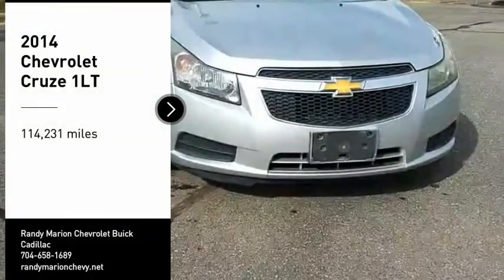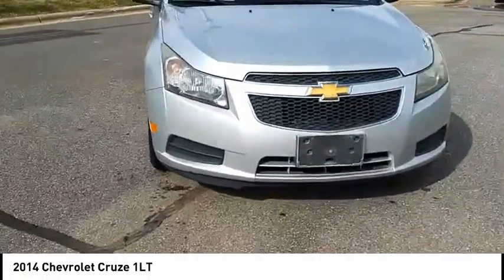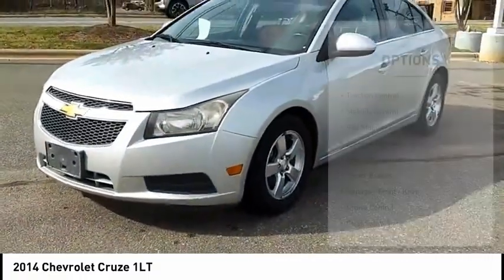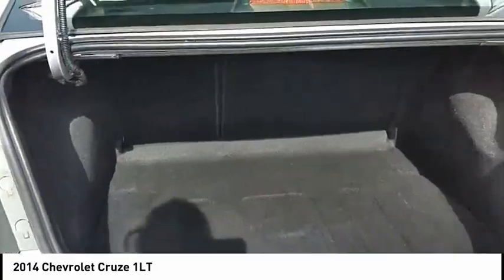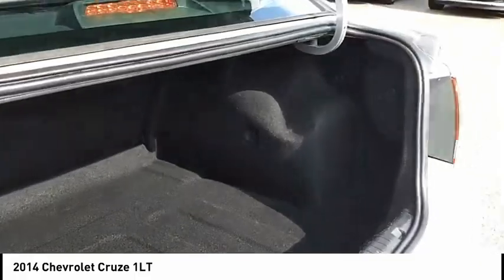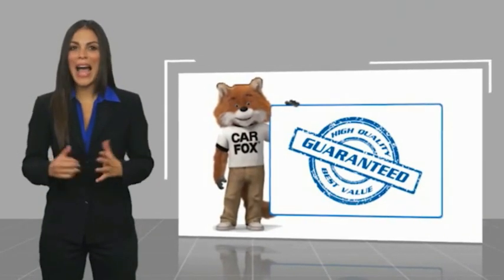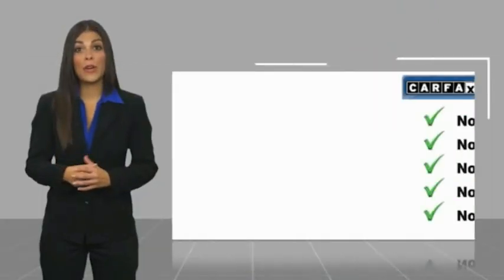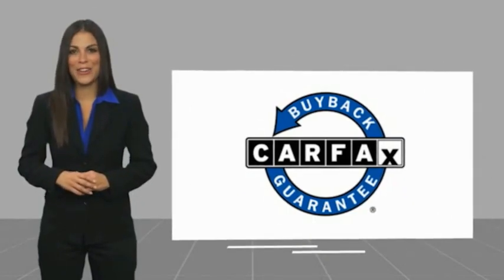2014 Chevrolet Cruze Mooresville NC TR89228B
2014 Chevrolet Cruze 1LT